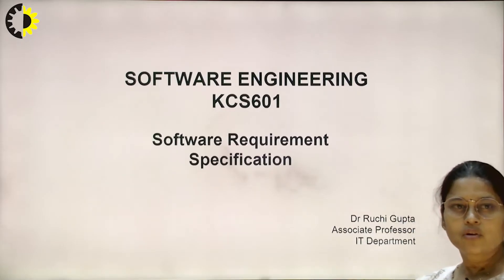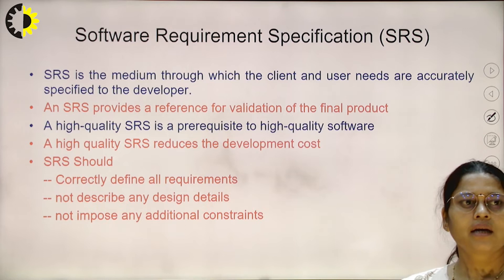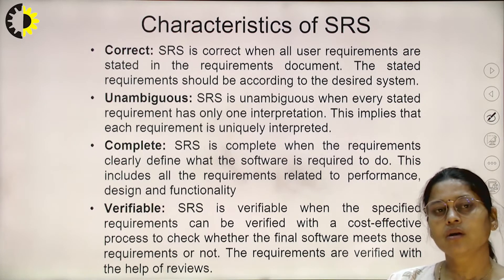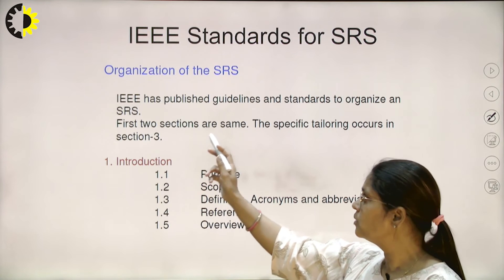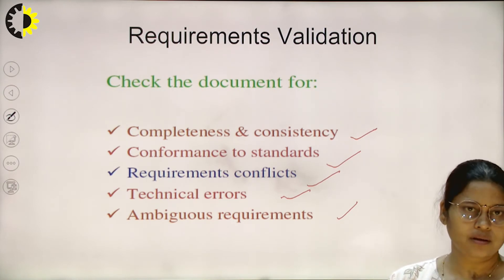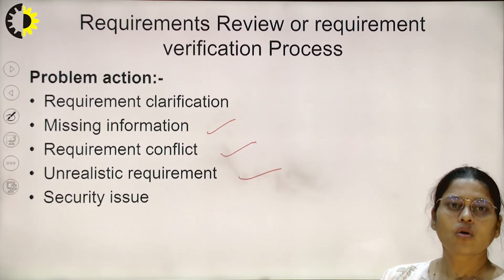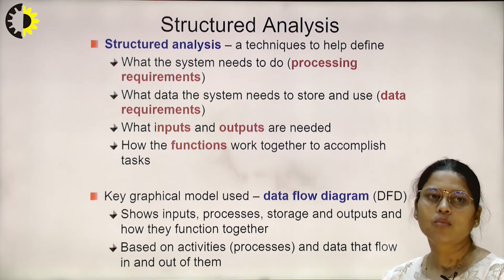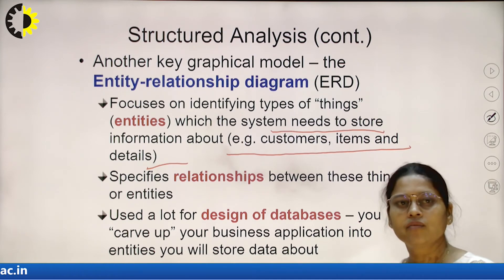SOFTWARE ENGINEERING LECTURE 09 ''Software Requirement Specification SRS'' By Dr. Ruchi Gupta, AKGEC